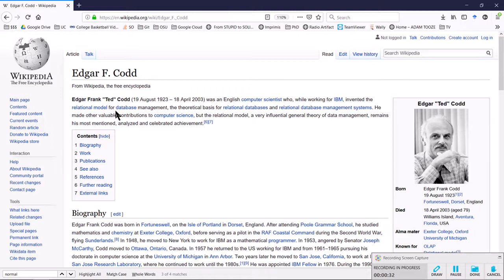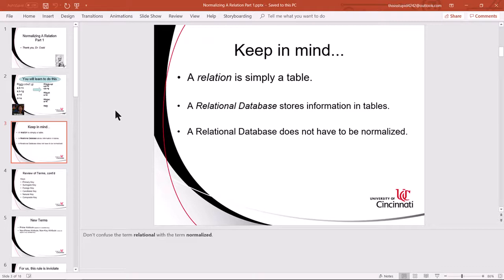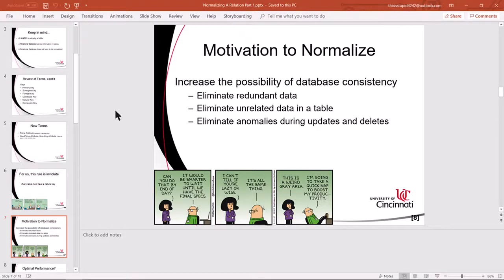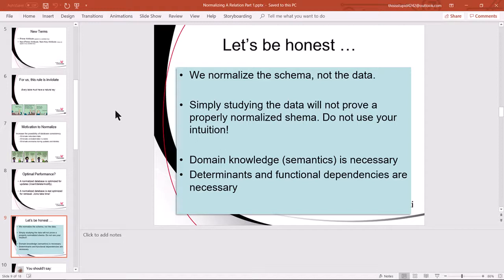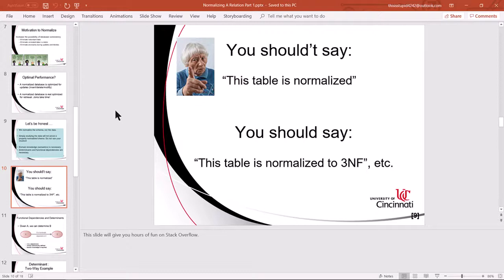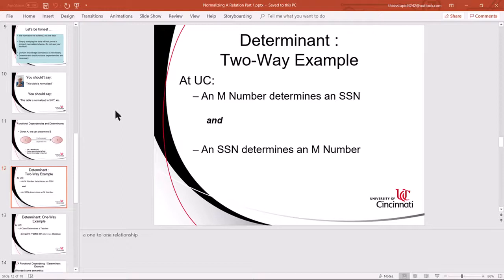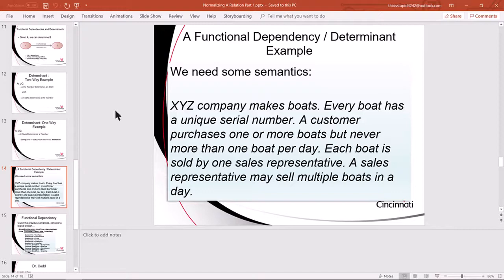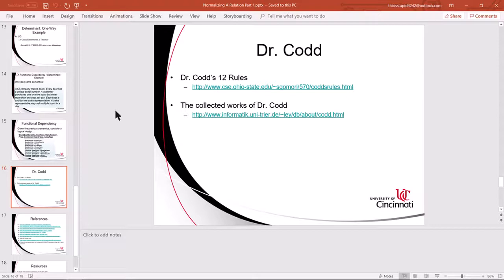Normalizing A Relation Part 1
Terminology including Determinant, Functional Dependency, Normalization